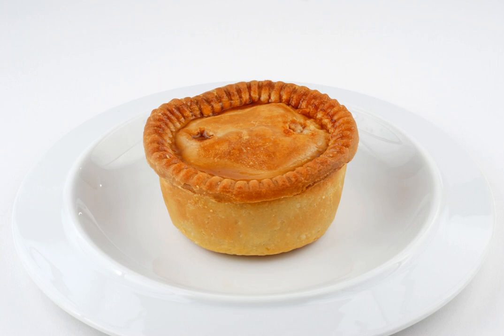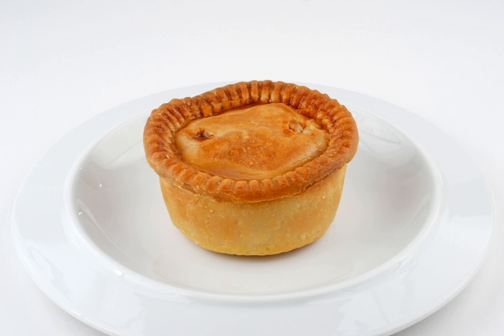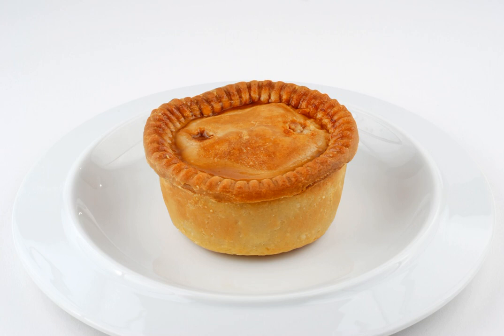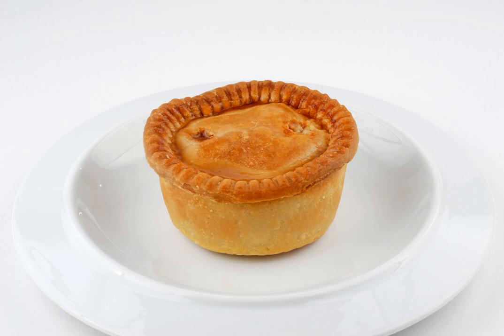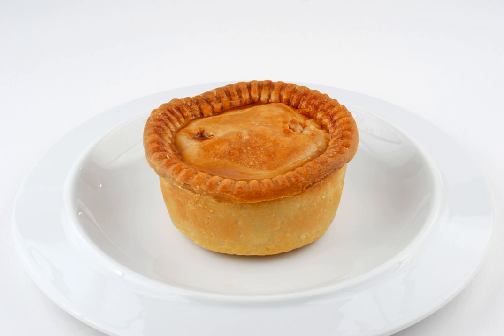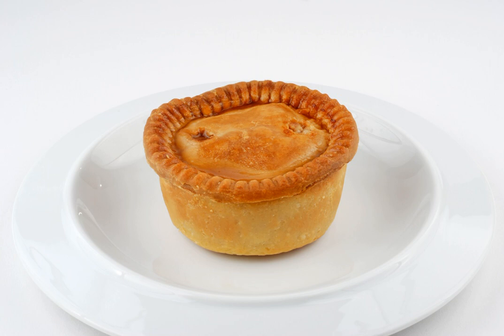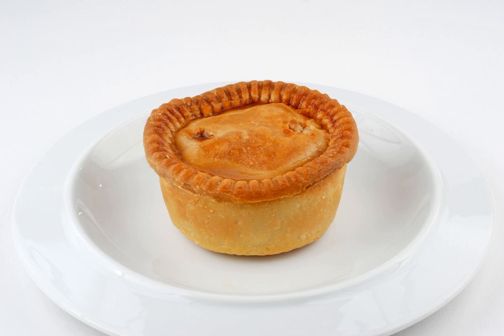Pork pie | Wikipedia audio article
This is an audio version of the Wikipedia Article:
Pork pie

SUMMARY
A pork pie is a traditional British meat pie, usually served cold. It consists of a filling of roughly chopped pork and pork fat, surrounded by a layer of jellied pork stock in a hot water crust pastry. It is normally eaten as a snack or with a salad.